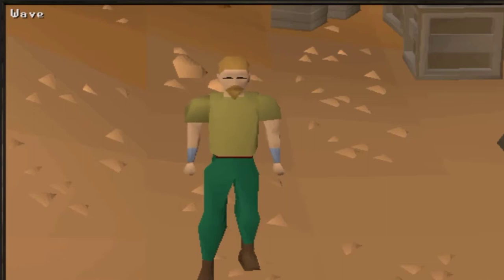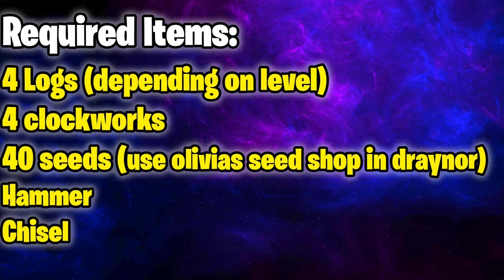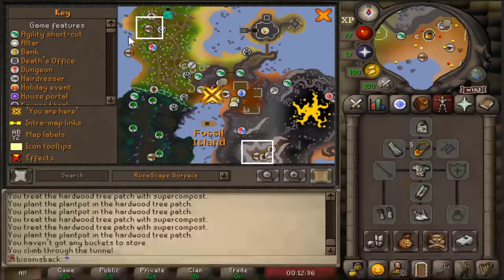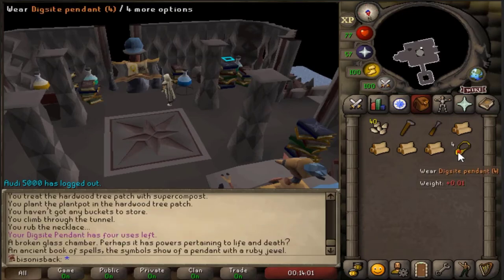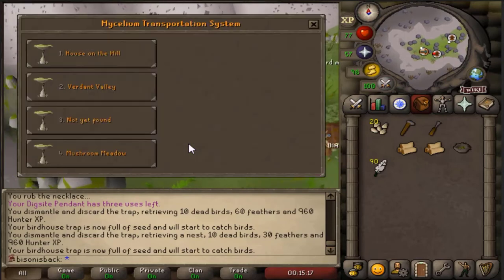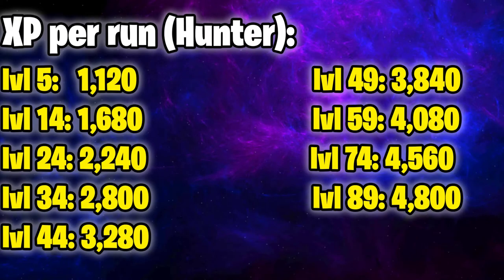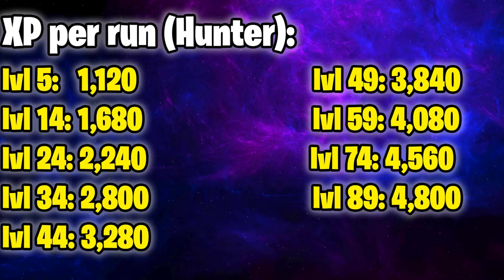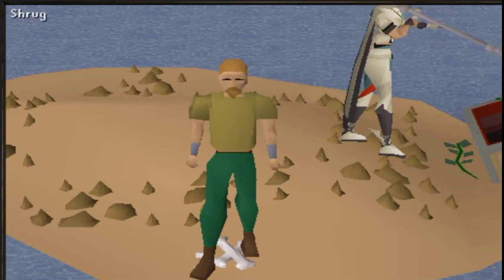OSRS Birdhouse Run Guide (Mushtrees, XP rates, Run)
Hi Guys and welcome to a new guide on birdhouse runs on Oldschool Runescape (osrs). I show you how to do birdhouse runs. I show how to unlock the digsite pendant teleports and mushtrees, how to prepare your inventory, and how to do a birdhouse run.

Seeds:
Bird houses must be baited with 10 low level hop seeds or herb seeds (Krandorian/Harralander or lower) or 5 high level seeds (Wildblood/Ranarr or above).

Peace!